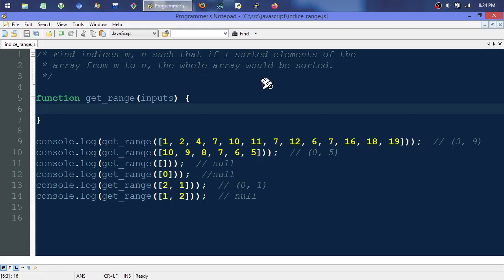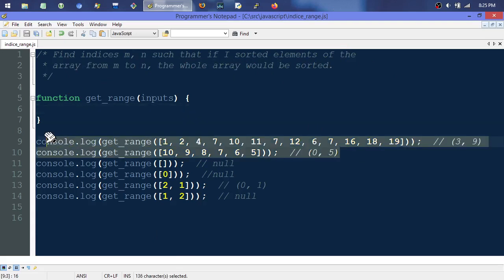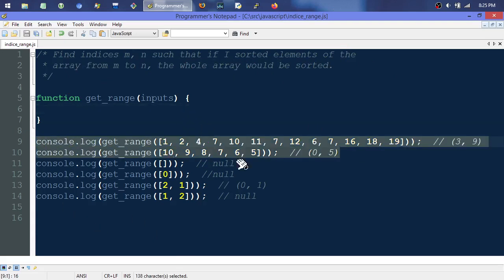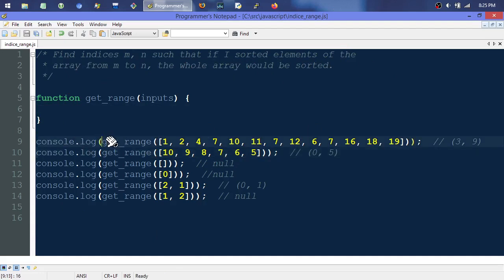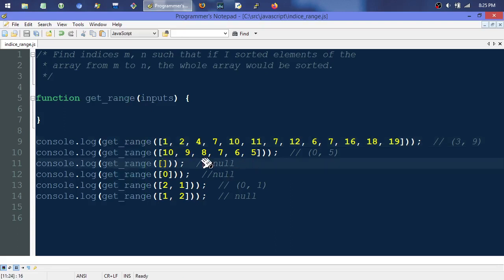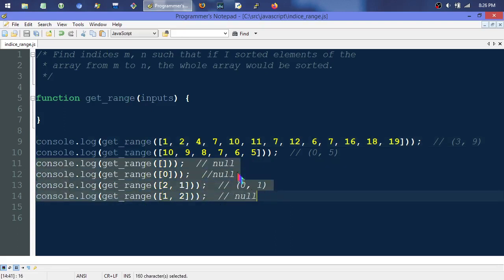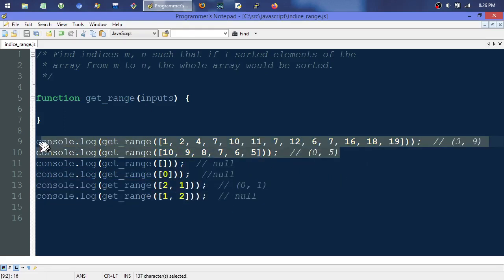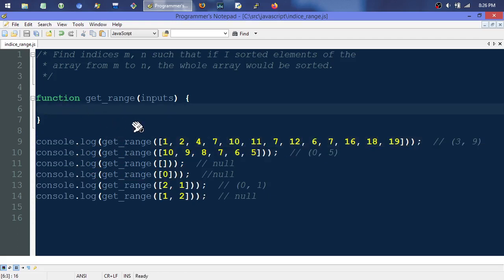Unsorted Subrange - Code Interview Challenge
Find indices m, n such that if I sorted elements of the array from m to n, the whole array would be sorted.